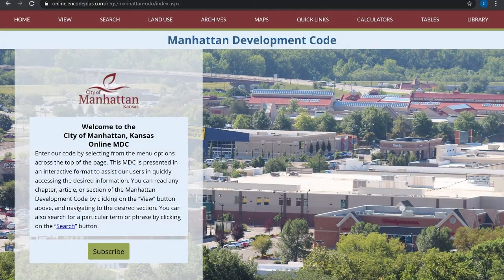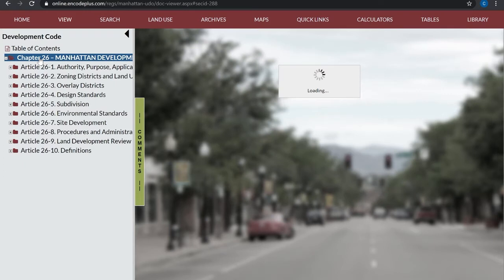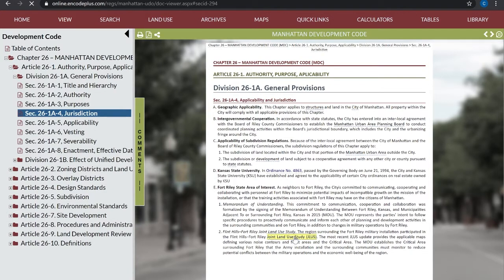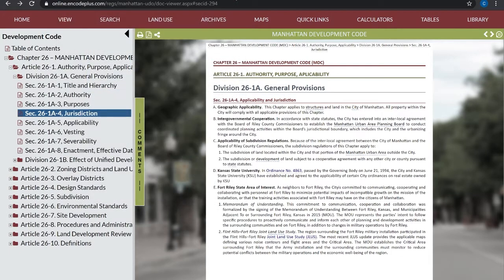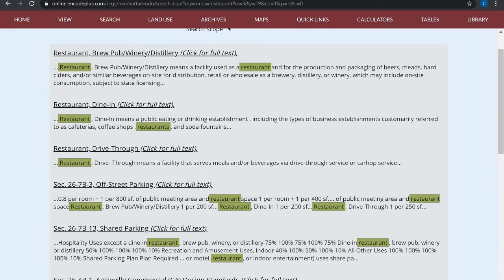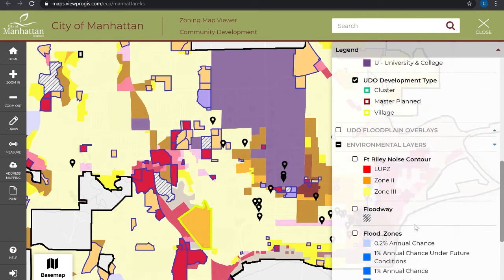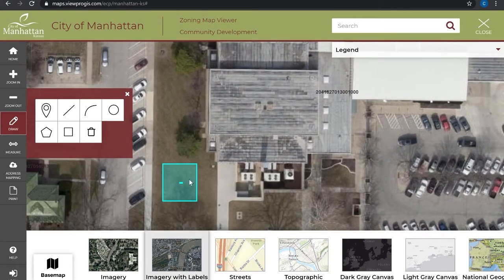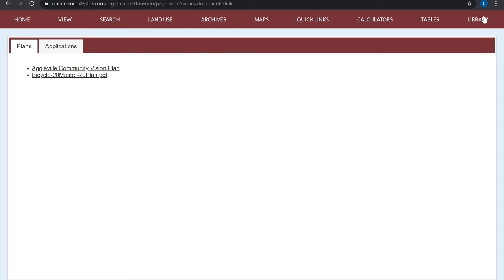How to Use Encode - Manhattan Development Code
Chad Bunger walks through how to use Encode and navigate the Manhattan Development Code.